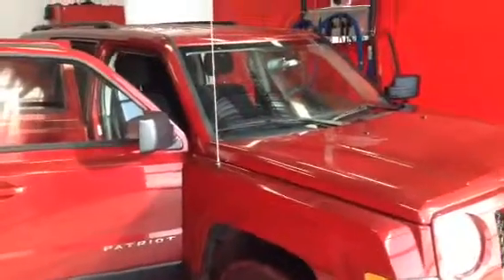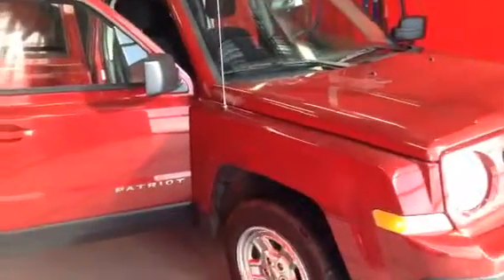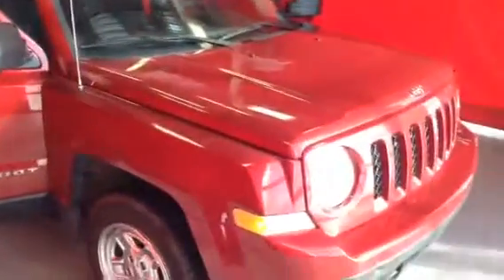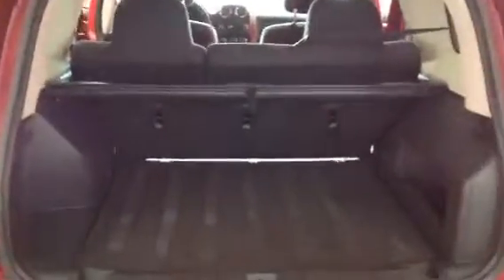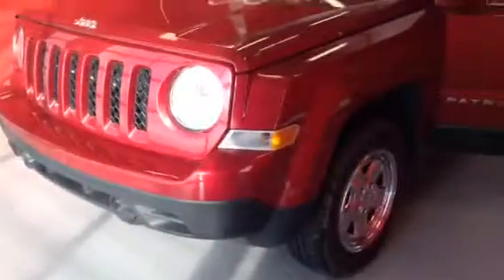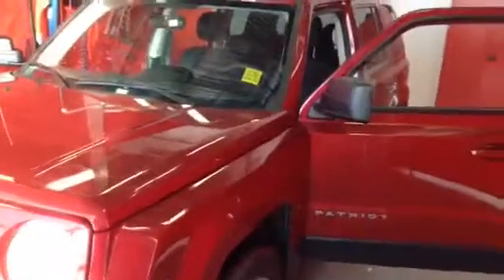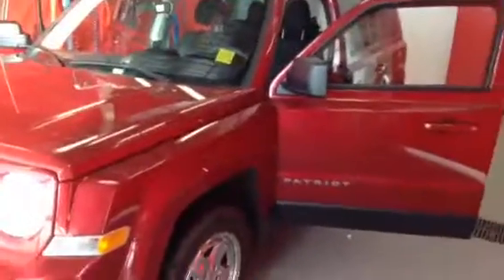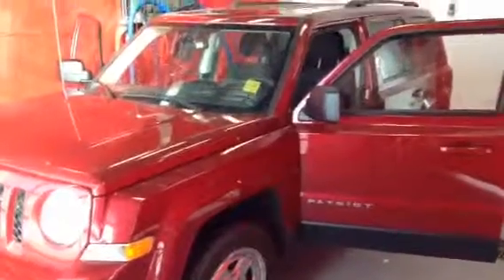2012 Jeep Patriot 4*4